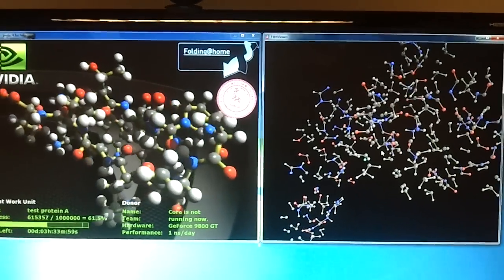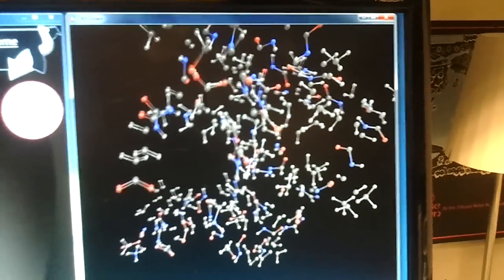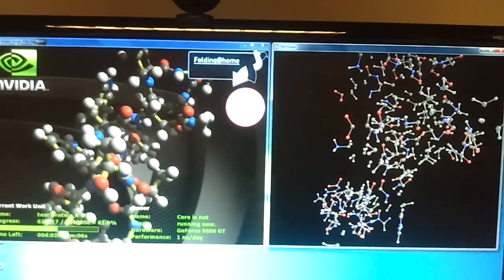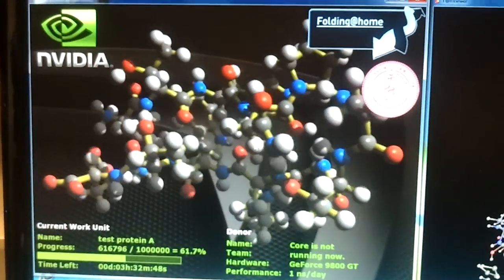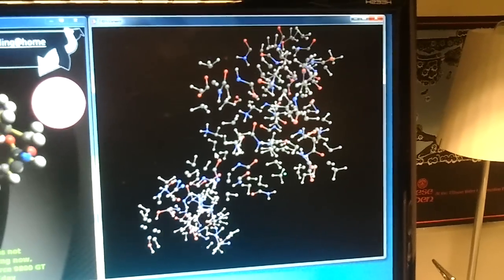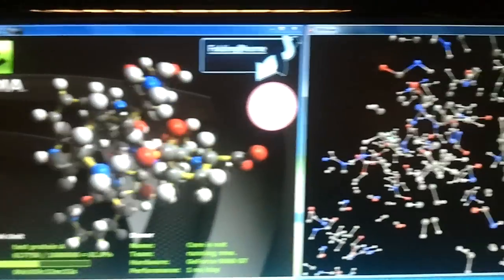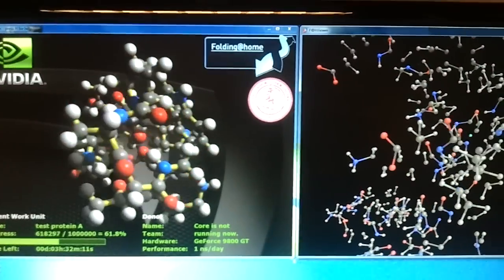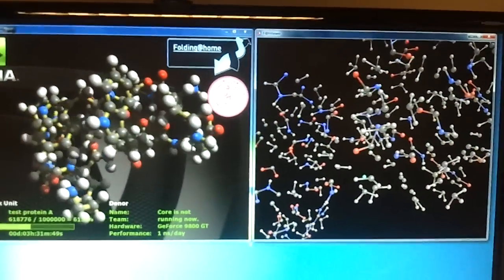Protein Folding @ Home Demo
I will have a more detailed video of how to download, install, and configure this program so you can join the team: 201228